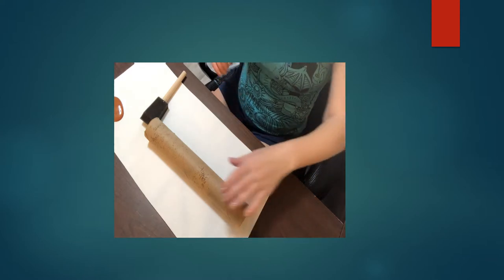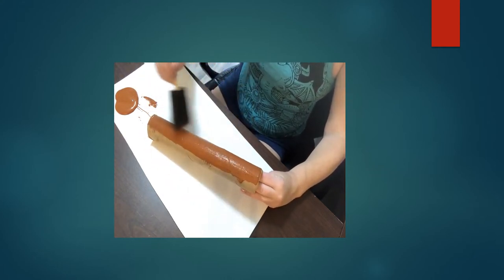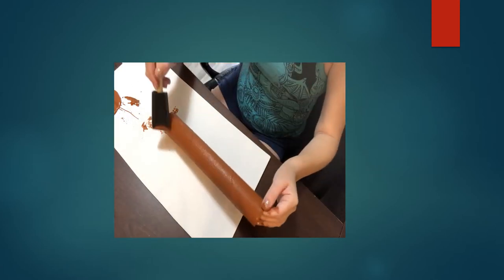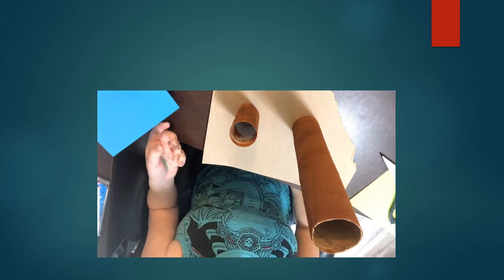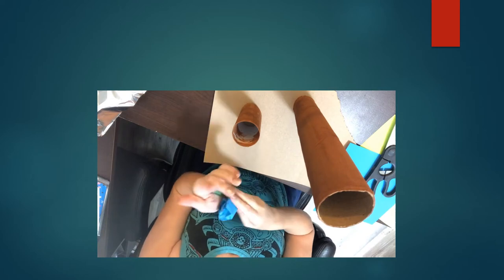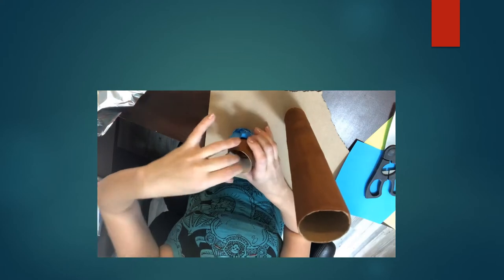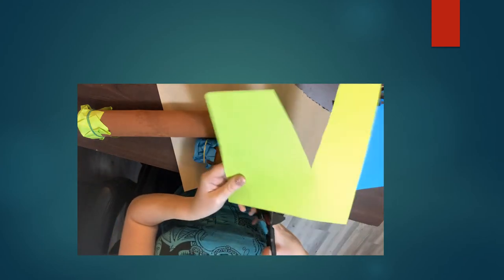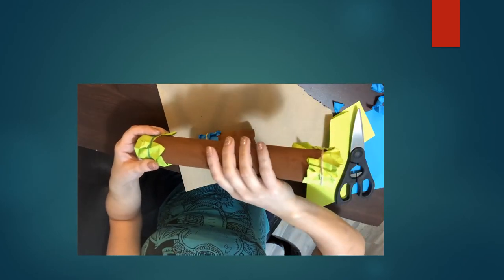Native American Art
Create a Native American RainStick with Ms. Hudson